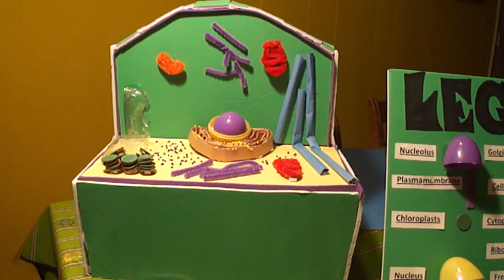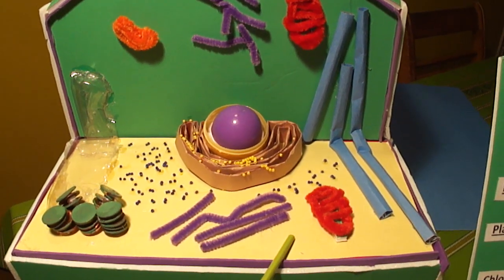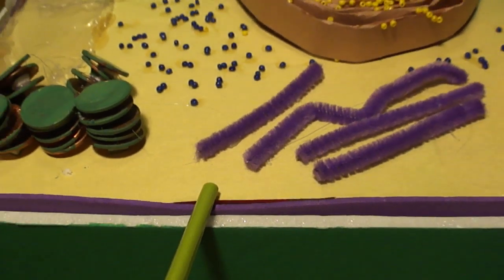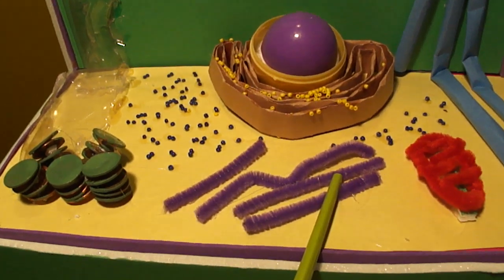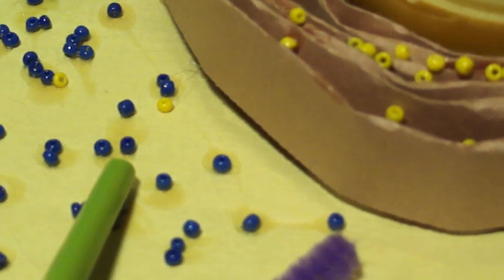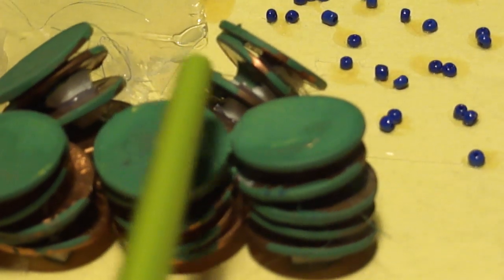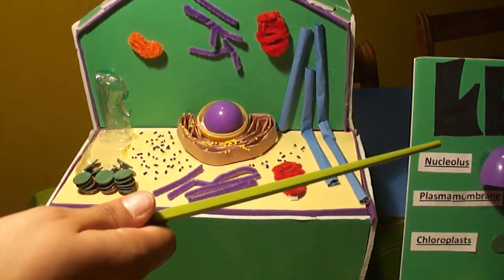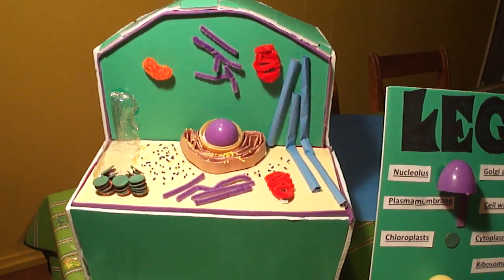PLANT CELL PROJECT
School biology project about plant cells assigned by Mr. Tagami.

 VERY CREATIVE AND EXPLAINED IN A COMPREHENSIBLE WAY, THIS VIDEO IS FOR KIDS THAT WANT TO START EXPLORING BASIC CONCEPTS ON THIS TOPIC "PLANT CELL." THE EXPLANATION IS IN THE ENGLISH LANGUAGE, BUT THE PRESENTER DOES A GREAT JOB ARTICULATING EACH WORD CLEARLY. IT IS EASY FOR A SECOND LANGUAGE LEARNER TO UNDERSTAND WHAT THE PRESENTER IS SAYING.